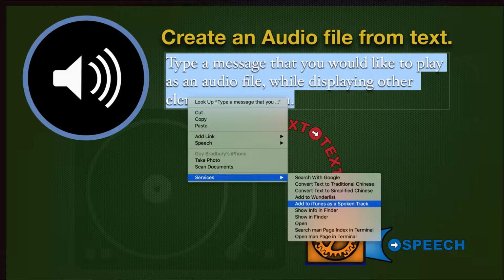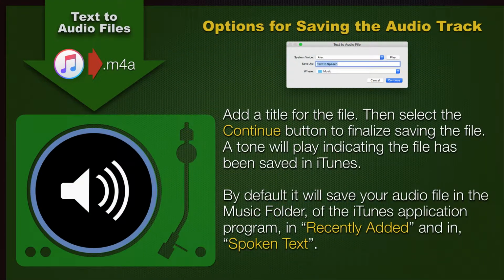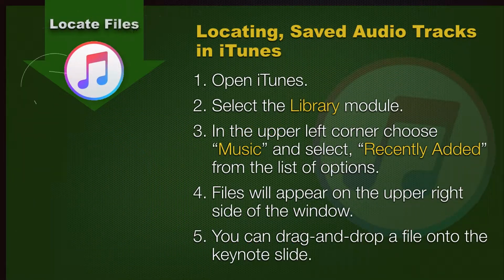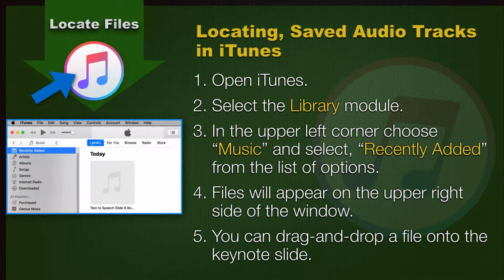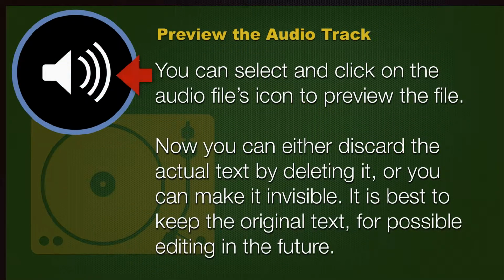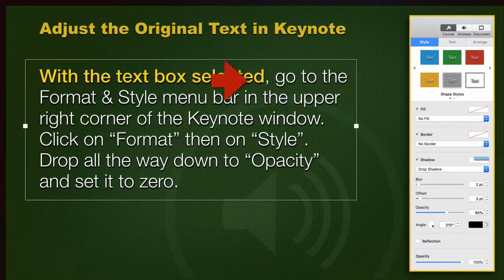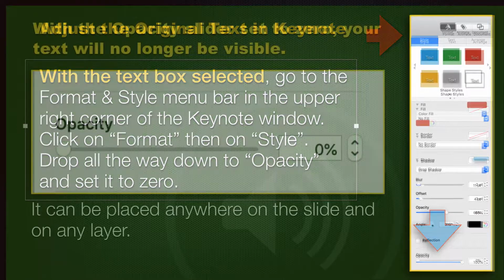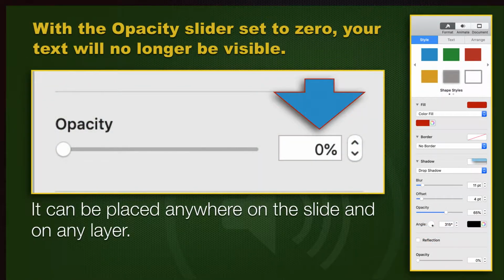Make Spoken Text Invisible in Keynote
Convert Text into speech in Keynote. Make it invisible, and keep it editable, while playing in the background, during your presentation.

Here is the link to a more comprehensive Text-to-Speech video.